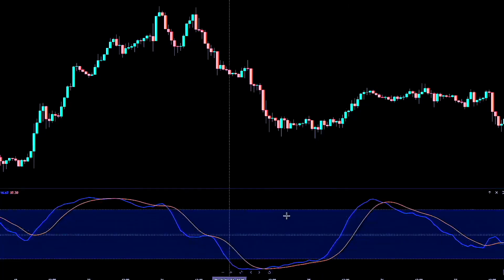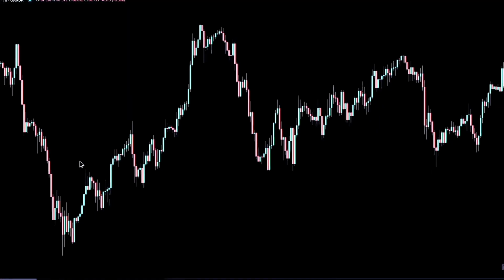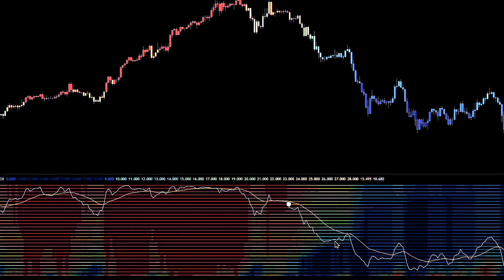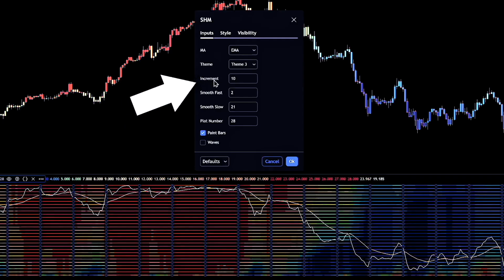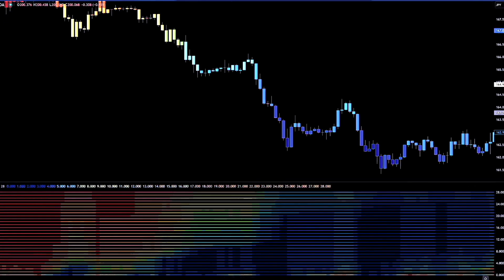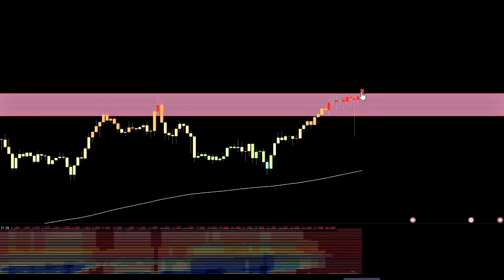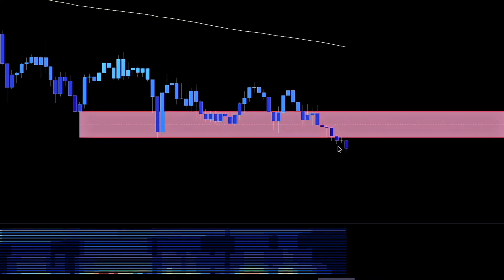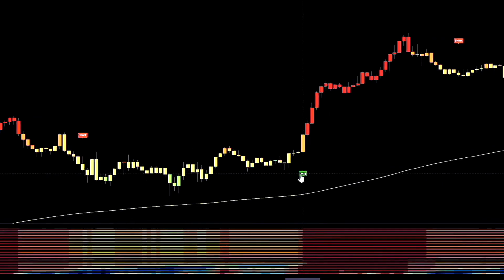I Tested the “Mother of All Trading Strategies” — Here’s the Real Result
They call this the “Mother of All Trading Strategies” — so I tested it to see what actually happens in real market conditions.

In this video, I break down how the strategy works, how to set it up on TradingView, and what happened when I tested it across crypto, forex, and stocks. No hype, no guarantees — just real backtesting logic, live chart examples, and honest insights.

If you’re looking for a structured trading system with clear rules, this video will show you how to approach it realistically and avoid common mistakes.

📊 What You’ll Learn:

• Full TradingView setup step-by-step
• Backtesting results and real data
• Entry and exit rules explained clearly
• Risk management for consistency
• How it performs across crypto, forex, and stocks

🔔 About Nomad Trades

Nomad Trades is an educational trading channel focused on clarity, discipline, and real market understanding — no hype, no guarantees, just transparent trading education.